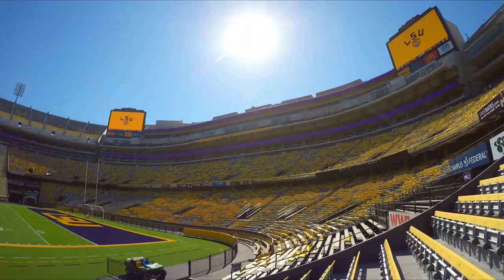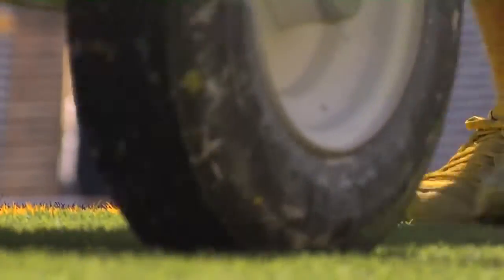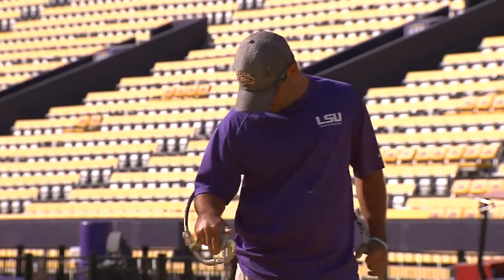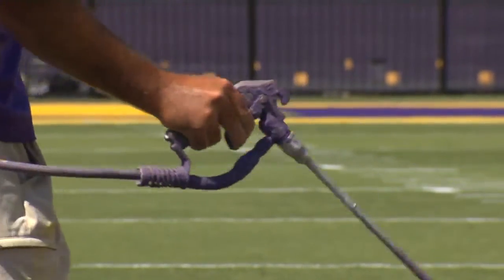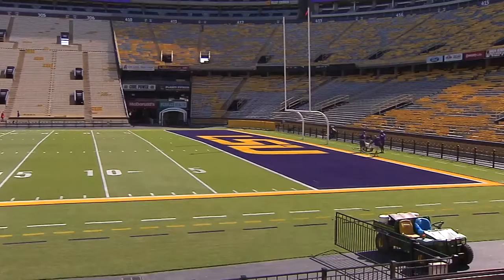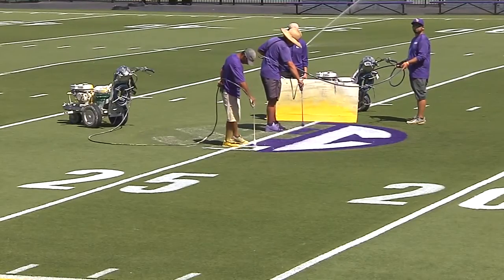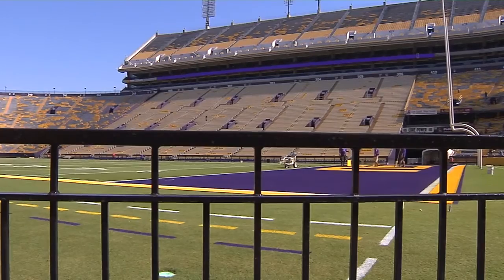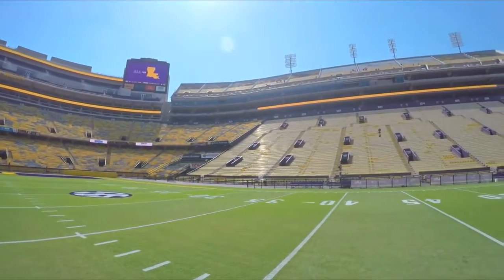Tiger Stadium Field Prep for CST's LSU GameDay Live (Oct 2016)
Here is a behind the scenes look on how the field at Tiger Stadium is prepped before and ready for LSU game days.